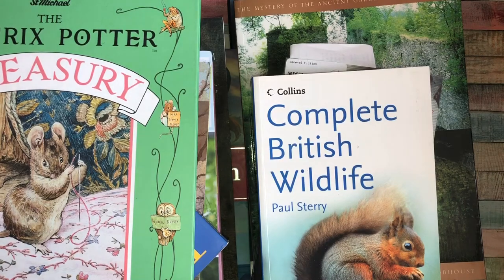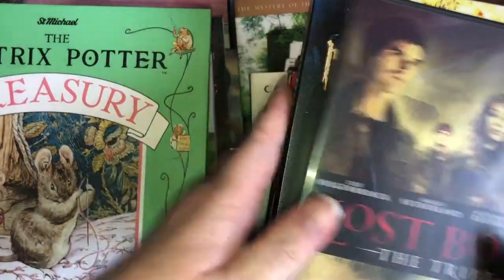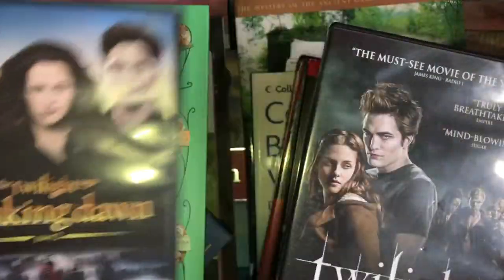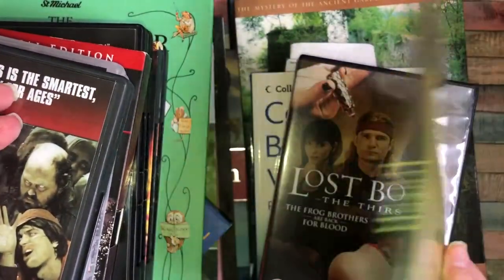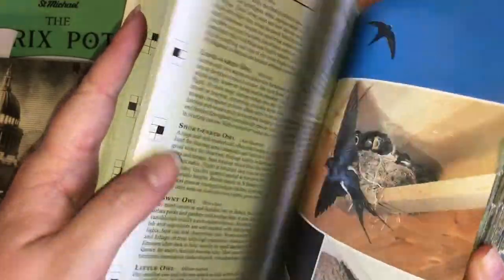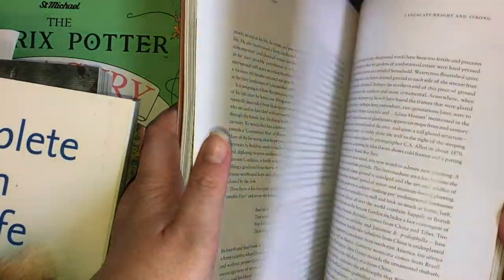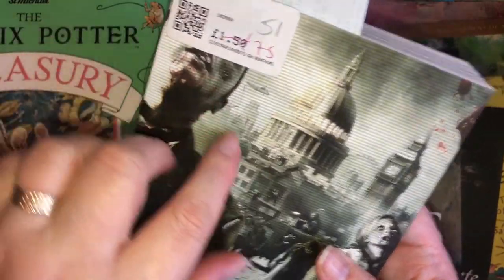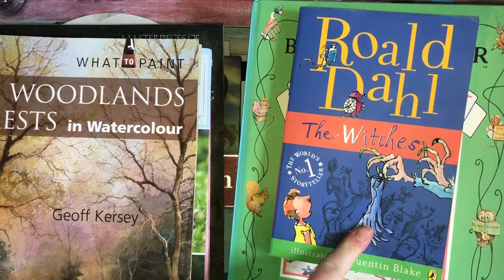Charity shop Haul - Junk Journal supplies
As always thank you for your support I do really appreciate it, it means a lot.